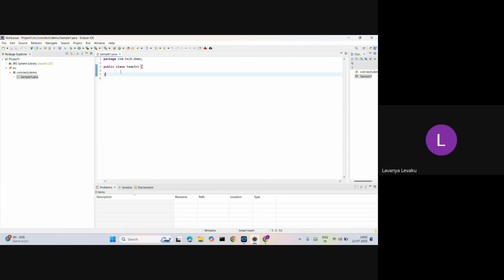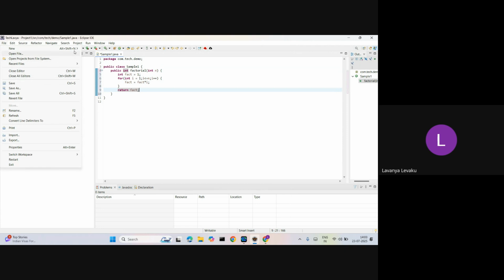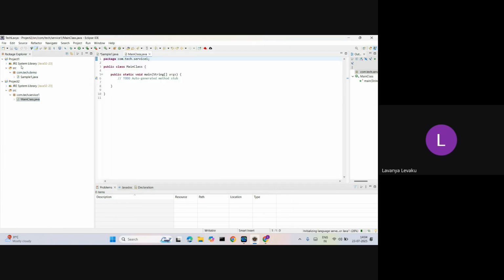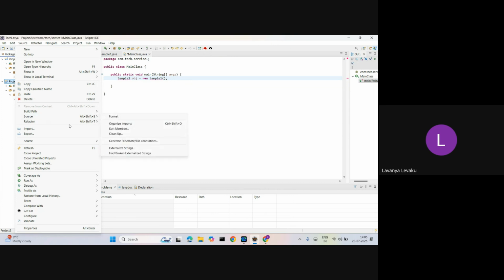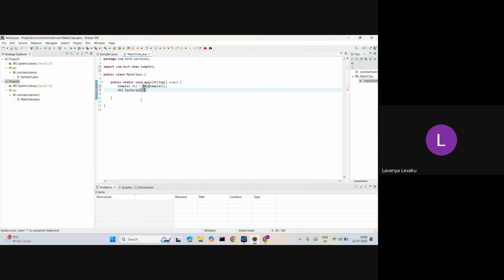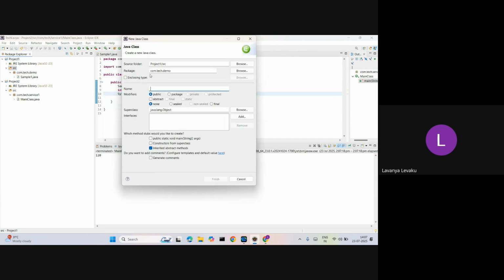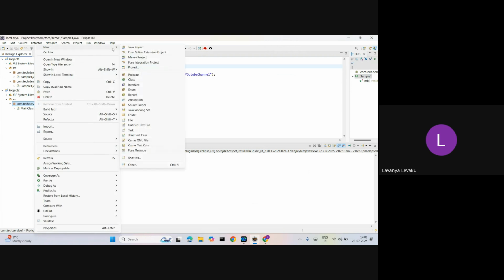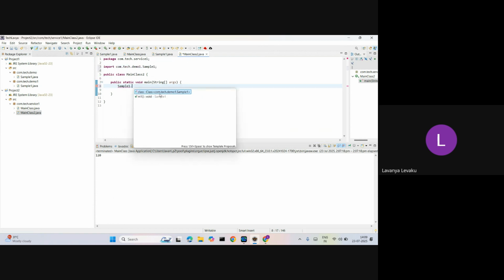How to Import and Use Classes or Methods from One Project in Another Project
In Java, sometimes we create reusable classes or methods in one project (like utility classes, models, or services) and want to use them in another project without rewriting code. To achieve this, we can package the first project as a JAR file (Java ARchive) or a Maven/Gradle dependency, and then include it in the second project. Once imported, we can simply use the classes/methods with the import statement.